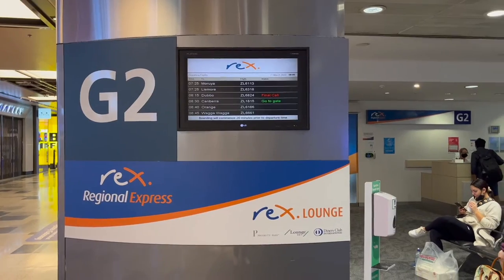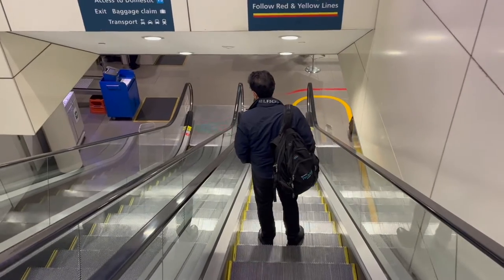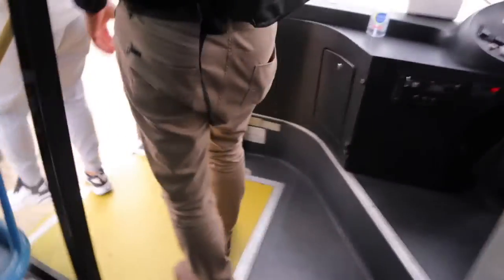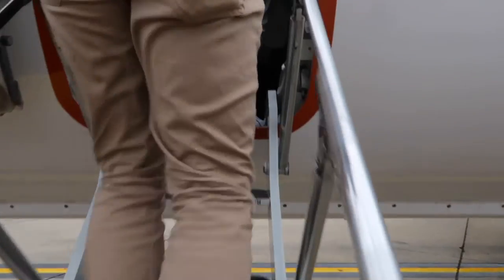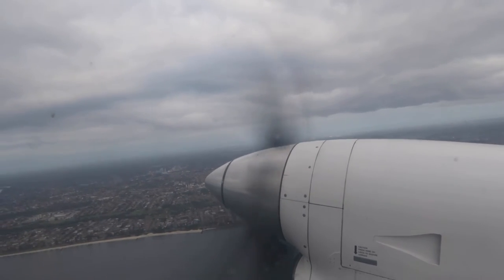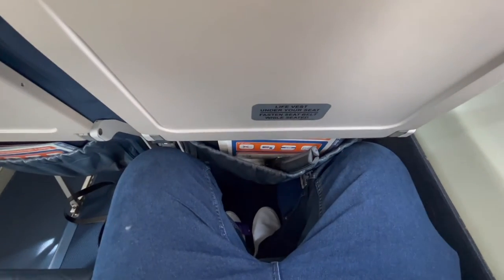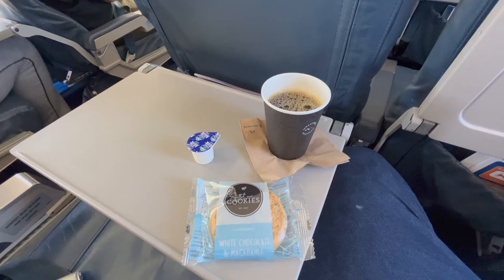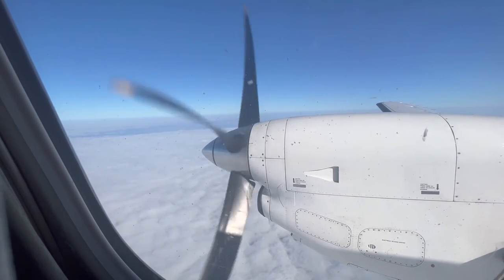REX (Regional Express) SAAB 340B, Sydney - Canberra | Flight Review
In this video I'm flying on REX from Sydney to Canberra aboard their SAAB 340B.

►►EQUIPMENT WE USE:

►►ABOUT US & OUR CHANNEL:
Zac is a 27 year old bus driver and ex baggage handler for an airline. Emily is a 23 year old Makeup Artist, Photographer, YouTuber and Artist. We both live in Canberra with our 3 cats.